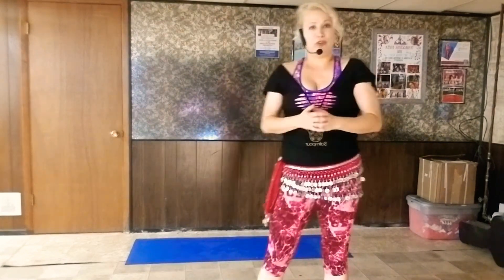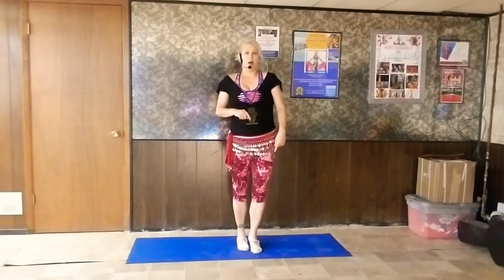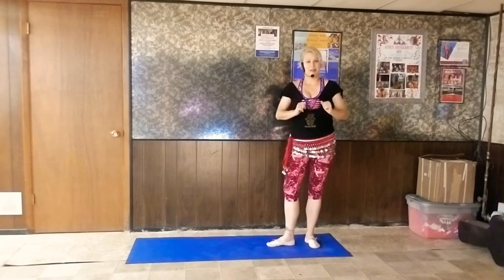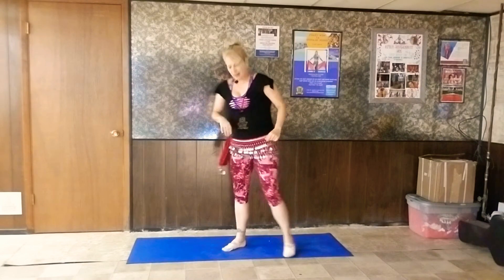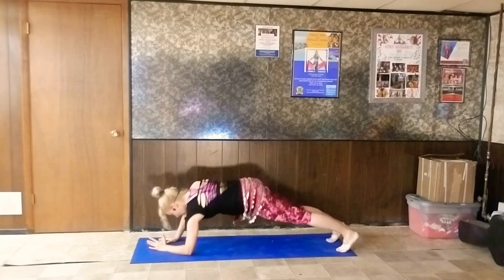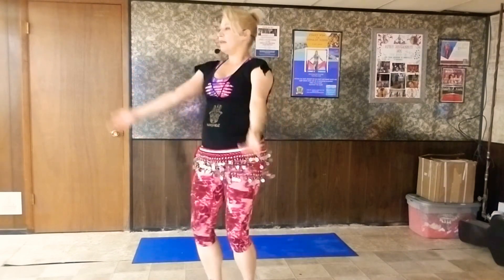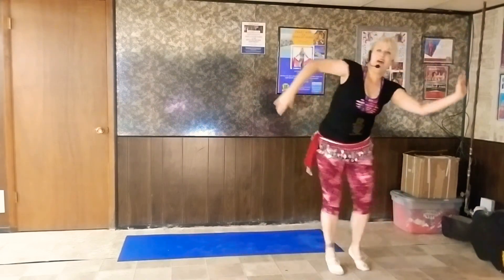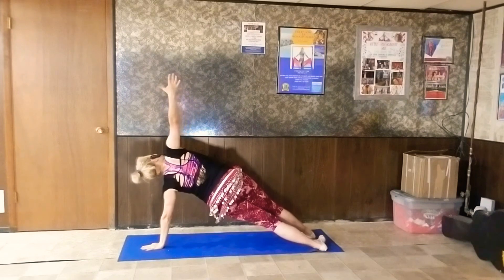Belly dance Drills #1 - Shimmy Strength! by Acceleration Dance Omaha, NE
Welcome to Shimmy Strength! In this series, we will be drilling different types of Shimmies with Layers AND Incorporating a bit of strength training - in Class #1 our shimmy is the Choo-Choo! Whee! This one is GREAT for cardio! In these Interval-style drills, we will work on a Shimmy, then incorporate a strength move that works important muscle groups for dancers! Class #1 incorporates variations on the Plank pose!

Fit a little bit of dance practice and body strengthening exercises into to your day with Shimmy Strength! I hope that you enjoy this quick drill. Grab a yoga mat if you have one, and clear a space. Let's get started!

Acceleration Dance and Fitness is located in Omaha, Nebraska.